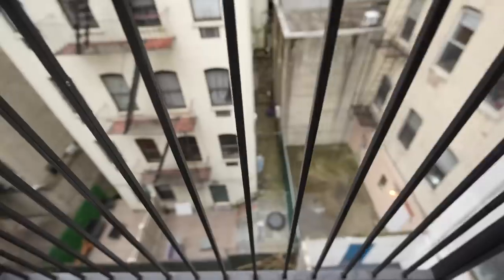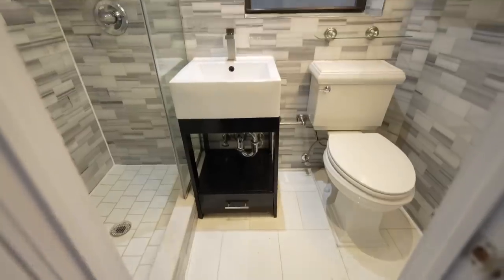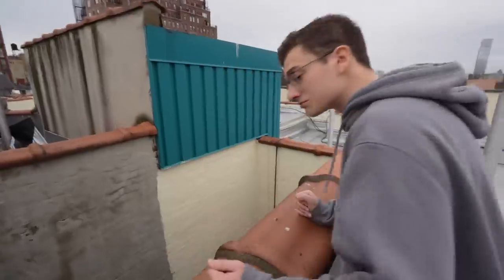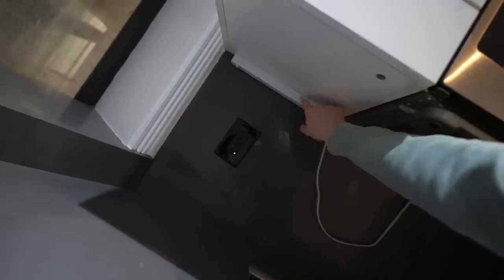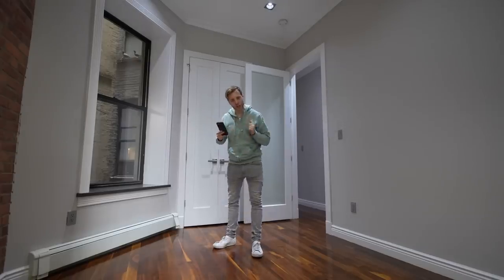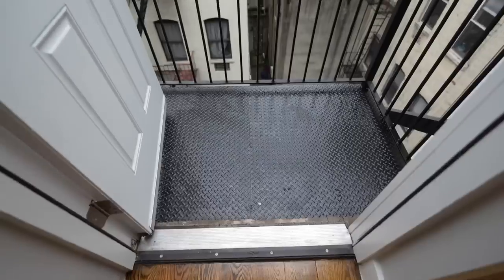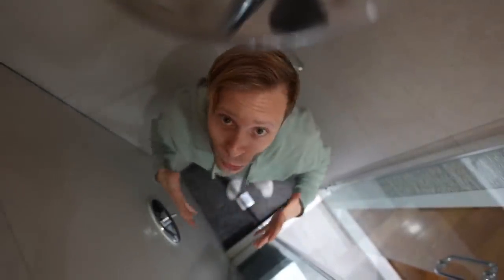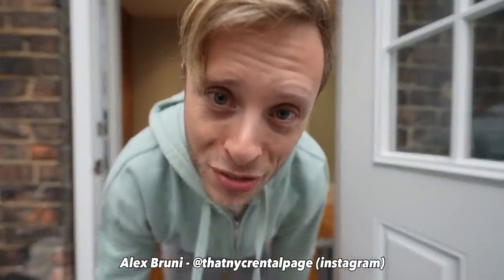This Apartment is SO SMALL… The Last Renter Went Insane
Get ready for a tight squeeze - this NYC apartment might require some gymnastics to navigate, but it will save whoever lives here so much money, even New York City will seem affordable.

Want It - Dylan Sitts // Never Be Forgotten - Ealot // Jetset - BLUE STEEL // Let Us Down - Cushy